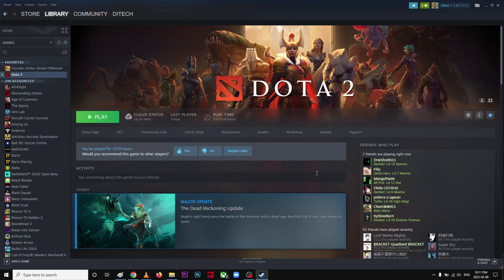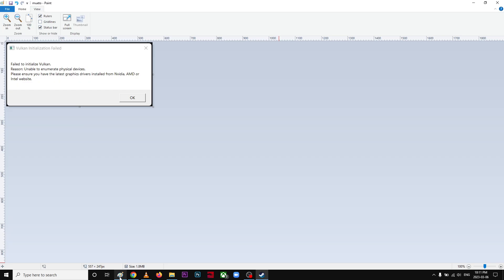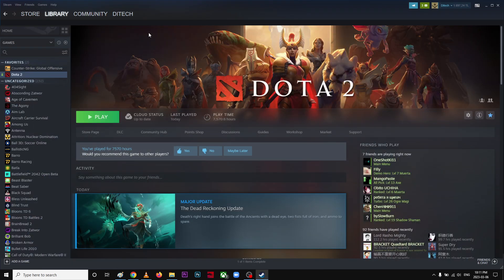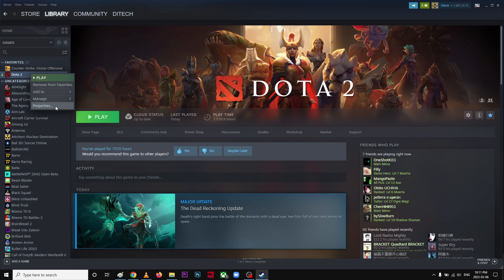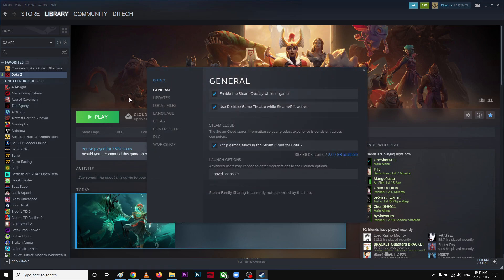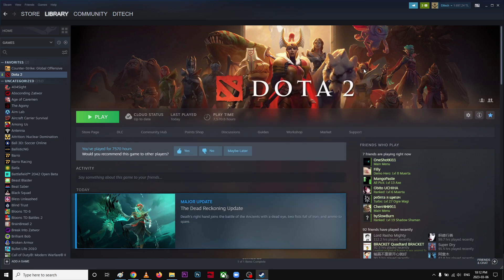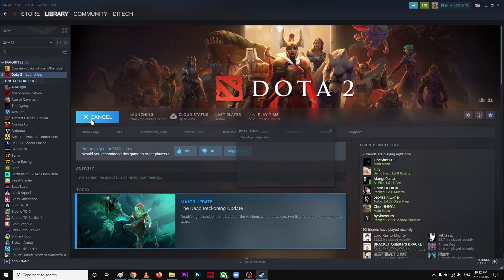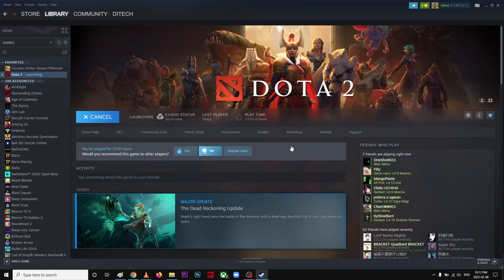Dota 2 Unable To Start Game - Failed to initialize Vulkan Fixed - Crash After Update - MacOS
#7.32e